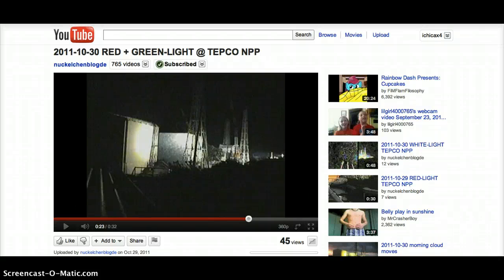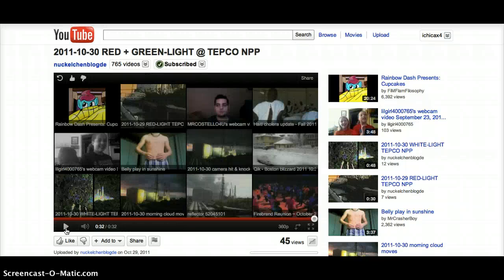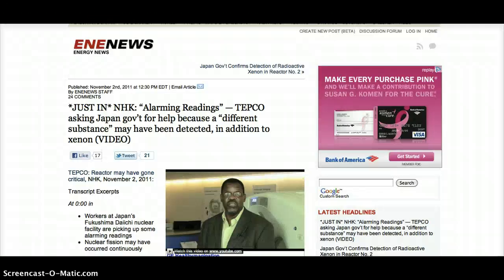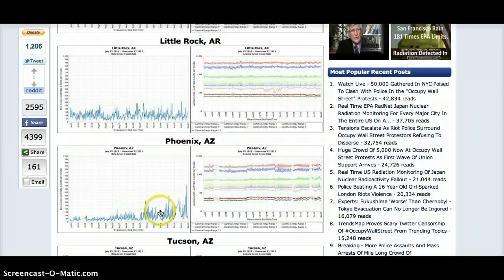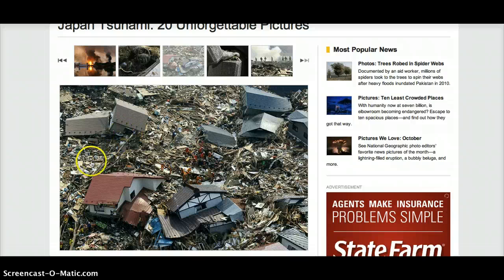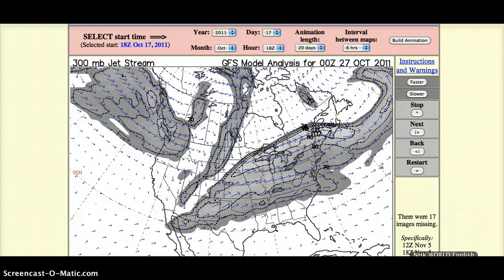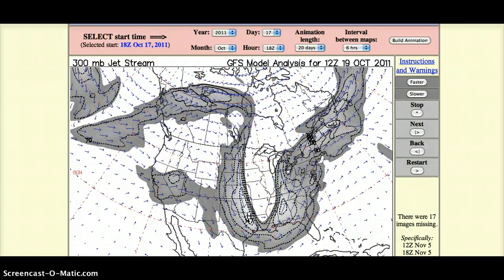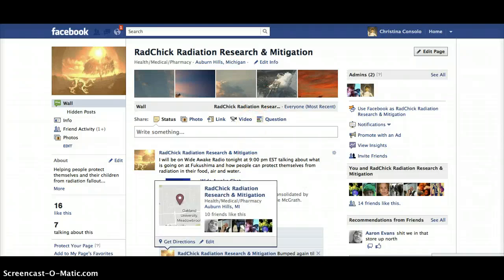BAD NEWS REACTOR#2 CRITICAL 11.02.2011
New hole in reactor #2 building, smoke seen from source, new criticalities being aknowledged, TEPCO asking for help from Japanese government because they don't know what to make of new radiation releases!! "Unidentifiable" WTF??